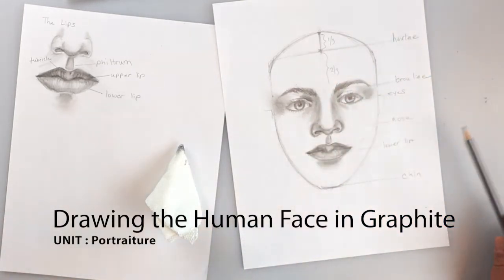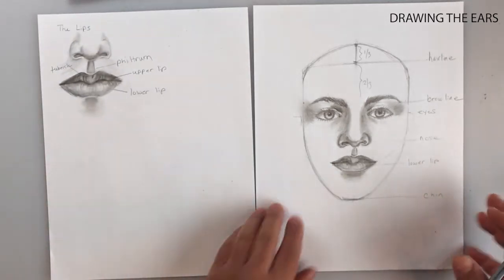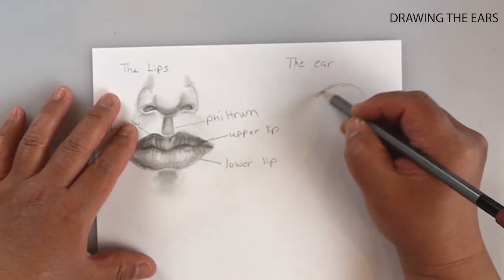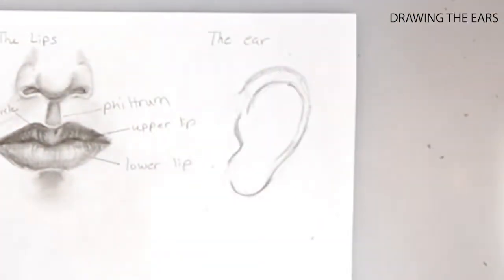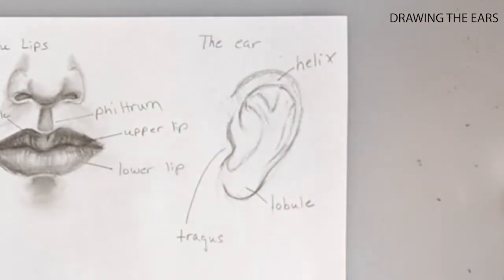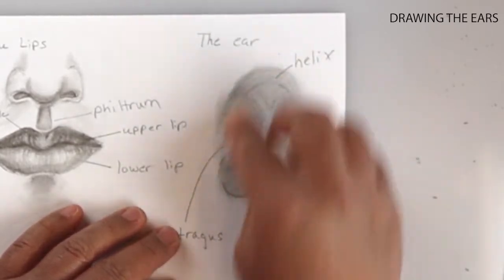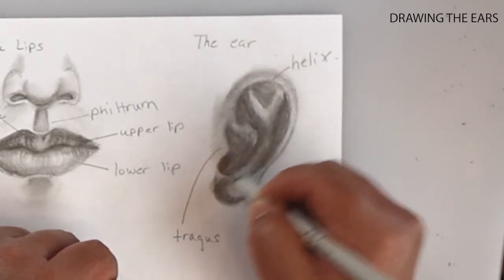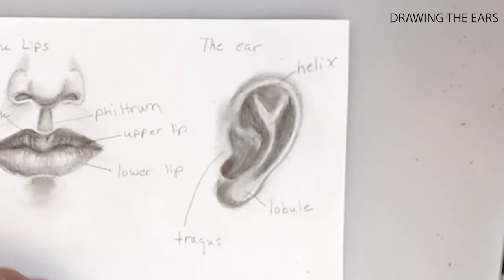Portraiture: The Human Face Pt7 Drawing the Ears